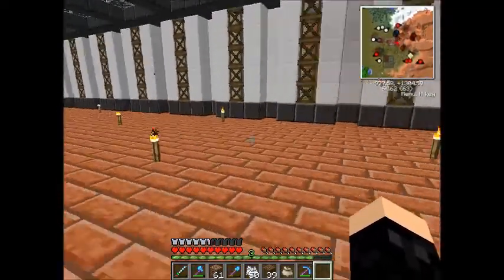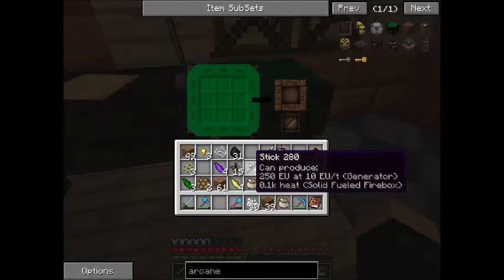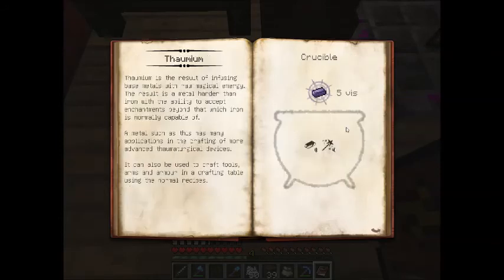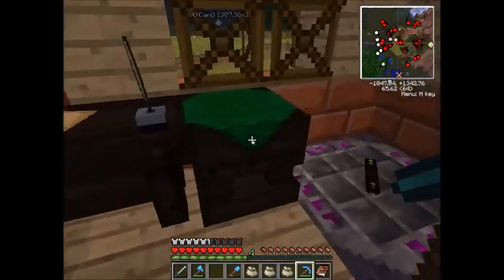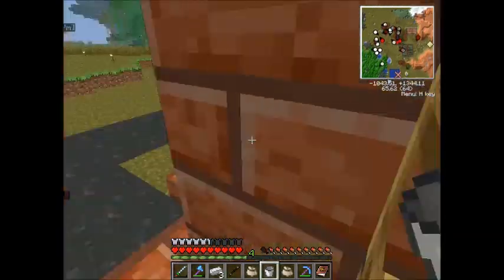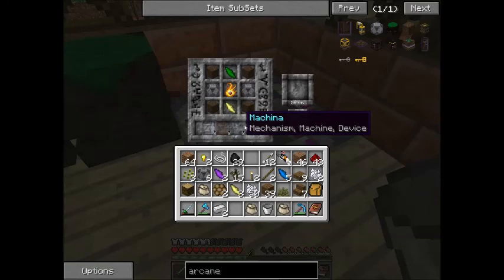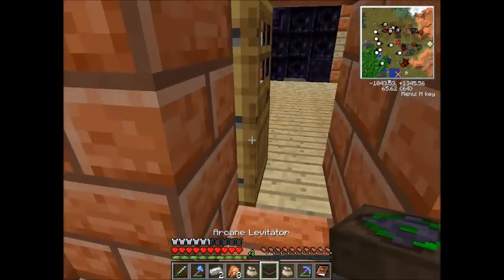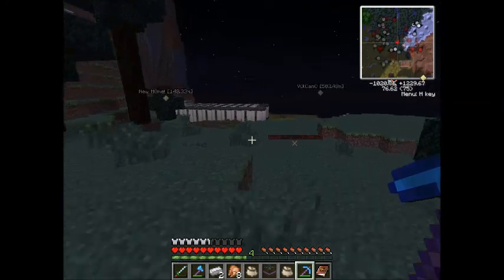Let's Play Minecraft FTB with Tim! Episode 4: Arcane Levitator!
Hey guys! Today we make an Arcane Levitator that we will later use to get up and down from our storage room!